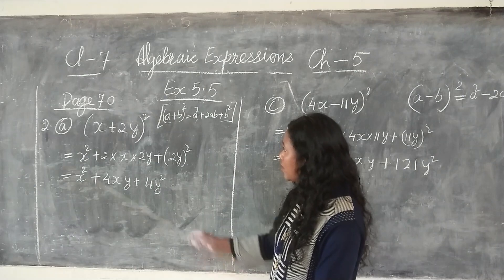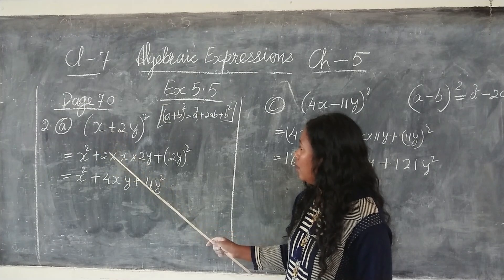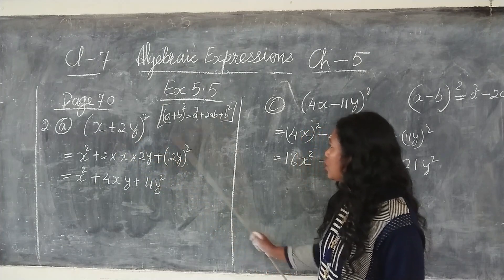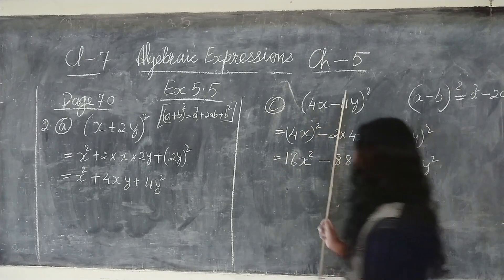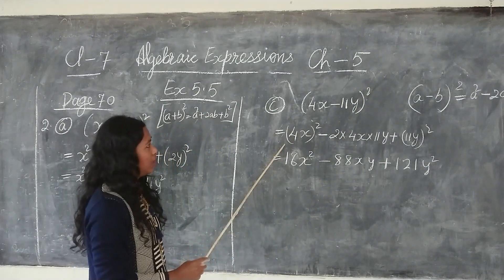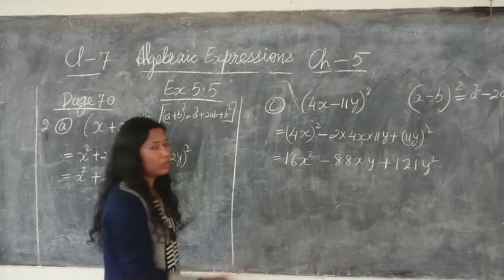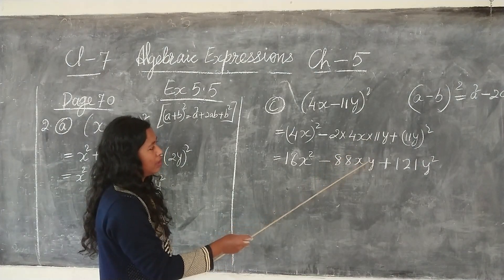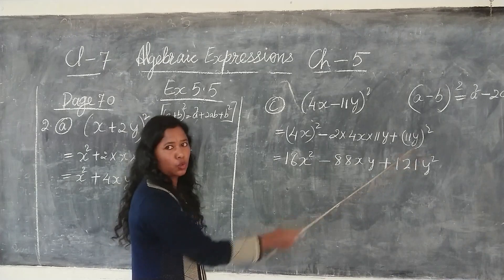CL 7 MATHS CH 5 PART 8